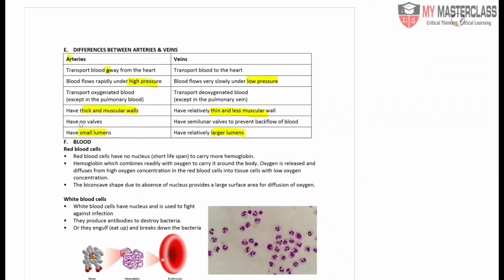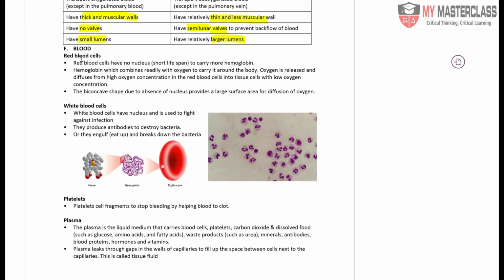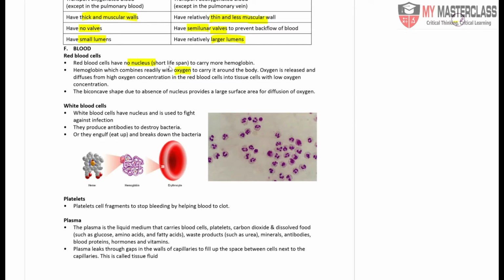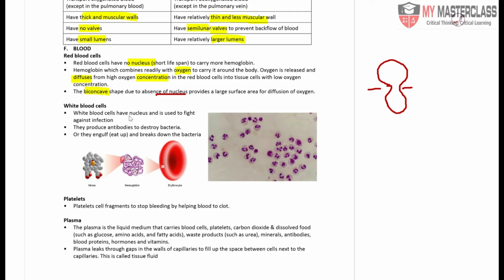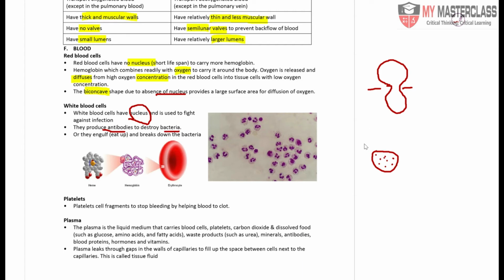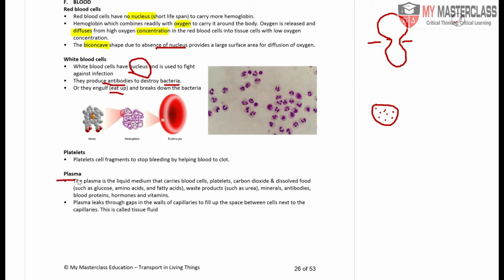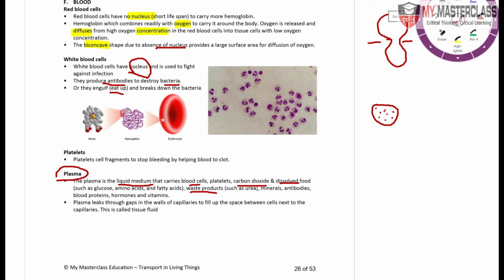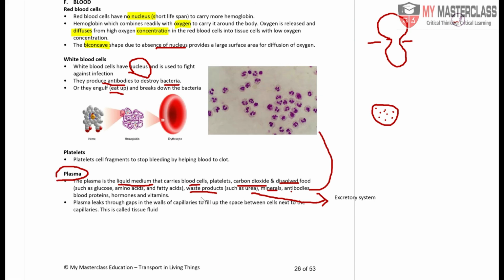Lower Sec IP Bio: Transport in Living Things - Blood in the Human Body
In this video:
- Components of human blood
- Properties of red blood cells, white blood cells, platelets and plasma